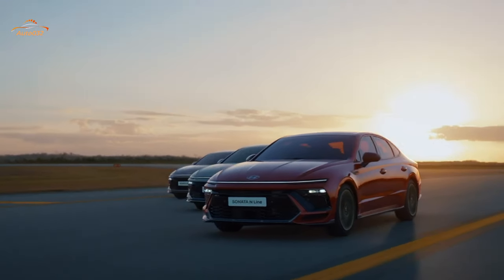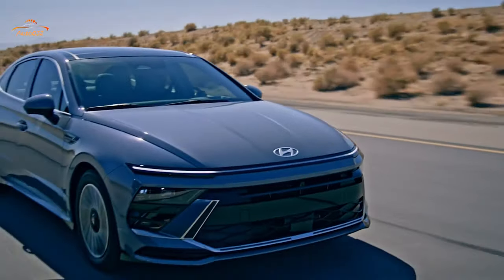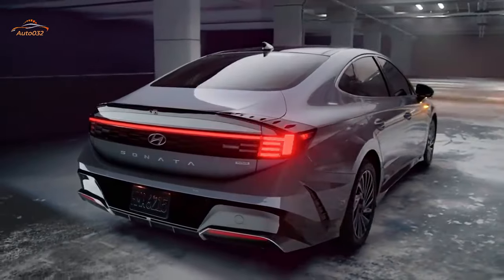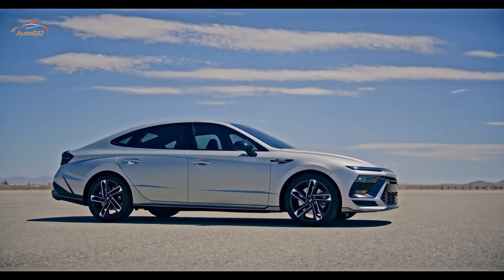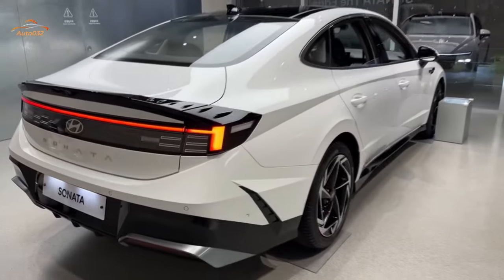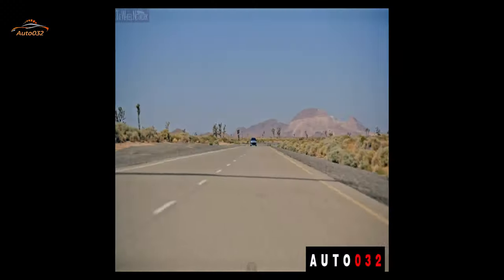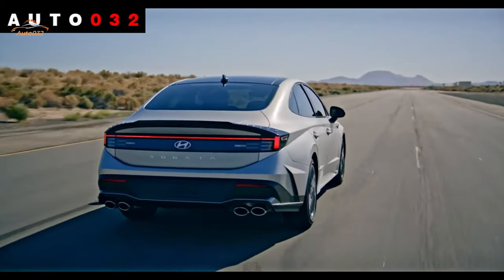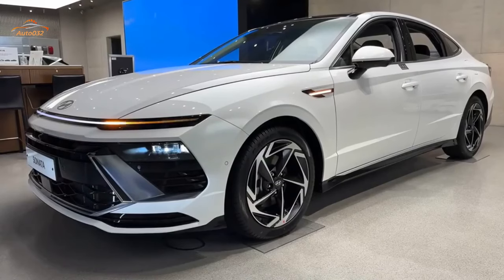Hyundai Sonata 2024 N-line Review! Must-See Features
🌟 Welcome to the Future of Driving! 🚗 In this exclusive video, we're diving deep into the highly anticipated Hyundai Sonata 2024, bringing you a comprehensive review of the revolutionary features and upgrades that define this cutting-edge sedan.

🔍 Exploring the 2024 Hyundai Sonata Interior
Step inside the future as we unravel the stunning interior of the 2024 Hyundai Sonata. From advanced infotainment systems to luxurious design elements, we leave no stone unturned in showcasing what makes the interior a true standout.

🚀 Redefined Performance: 2024 Hyundai Sonata 0-100km/h
Buckle up for an exhilarating ride! We push the limits and test the 0-100km/h acceleration of the 2024 Hyundai Sonata, giving you a firsthand look at the power and speed that sets this sedan apart from the rest.

🌿 Eco-Friendly Innovation: 2024 Hyundai Sonata Hybrid
Get ready for a greener tomorrow! Discover the eco-friendly side of the Hyundai Sonata 2024 as we delve into the hybrid model, exploring its fuel efficiency and environmental impact.

🎨 Design Evolution: 2024 Hyundai Sonata Redesign
Witness the evolution of style! We break down the redesign elements that make the 2024 Hyundai Sonata a true work of art on wheels. From sleek lines to bold aesthetics, this sedan is a visual masterpiece.

💰 Price Point Breakdown: Hyundai Sonata 2024 Pricing
Is it worth the investment? We analyze the pricing structure of the 2024 Hyundai Sonata, helping you make an informed decision about this futuristic vehicle and its value for money.

🌐 Global Appeal: Hyundai Sonata Around the World
Explore the international reach of the Hyundai Sonata! From Australia to North America, we take a look at how this sedan is making waves across different continents.

🚦 Performance Showdown: Hyundai Sonata vs. Sonata N Line
Rev up your engines! We compare the standard Hyundai Sonata with its high-performance N Line counterpart, providing insights into which model might suit your driving preferences.

🎥 2023 Hyundai Sonata Throwback: What's Changed?
Reflecting on the past to understand the future! We briefly touch upon the 2023 Hyundai Sonata, highlighting the key differences and improvements that make the 2024 model stand out.

📈 Conclusion: The Ultimate Hyundai Sonata Review
As we wrap up this comprehensive review, join us in summarizing the key takeaways and why the Hyundai Sonata 2024 is set to redefine the driving experience. Don't miss out on being a part of the automotive revolution!

👍 If you're as excited as we are about the Hyundai Sonata 2024, don't forget to hit that like button, subscribe for more in-depth automotive content, and share your thoughts in the comments below! Let's drive into the future together! 🌟

Song: JOXION - RPM [Arcade Release]